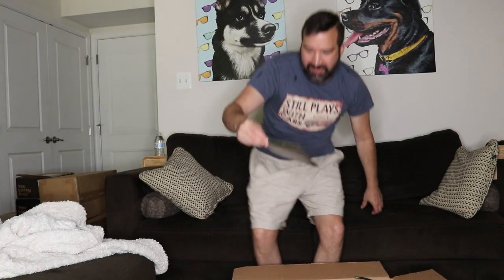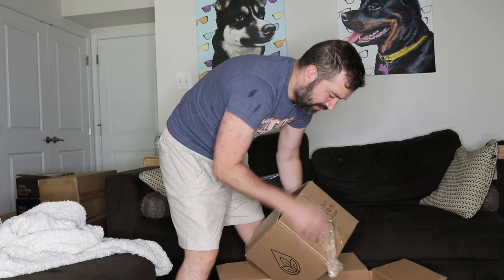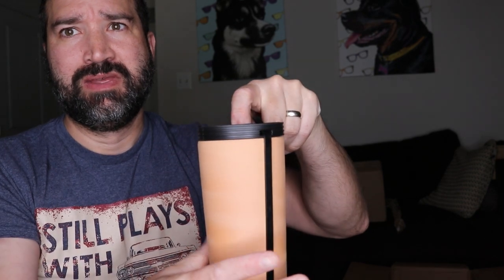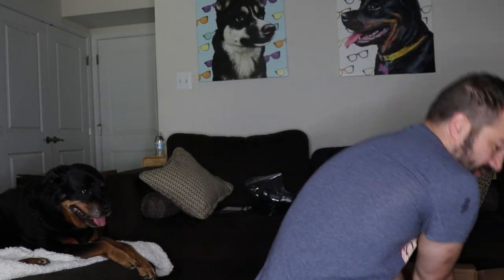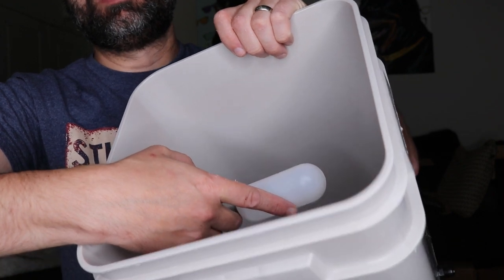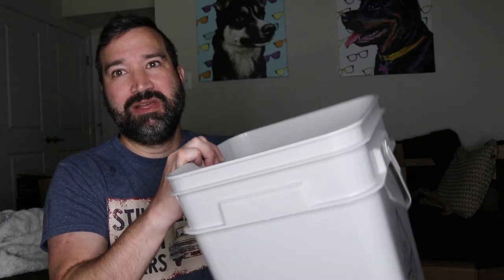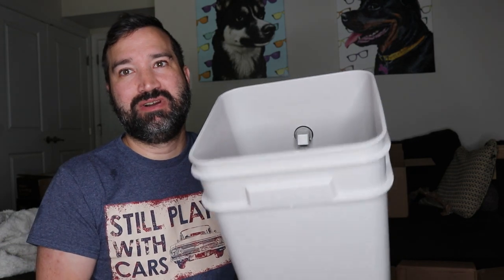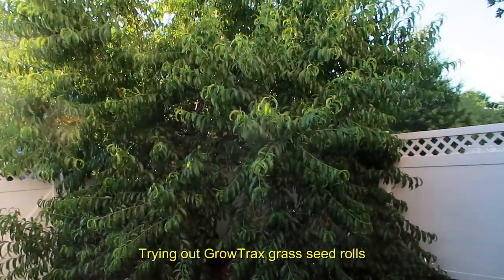Thirsty Earth CottaCup Automatic Olla Watering System for Your Garden | Unboxing & Review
Thirsty Earth CottaCup Automatic Olla Watering System for Your Garden (12 Cup Kit)

Pick from 3, 4, 5, 6, 8, or 12 cups

Works with any garden – raised beds, rows and containers.
Install before or after planting your garden.
No more water waste. Save up to 46,322 gallons of water a year!
Vacation-friendly. This is your solution to the daily hassles of growing your own food.
Your kit includes EVERYTHING you'll need to set up your watering system.